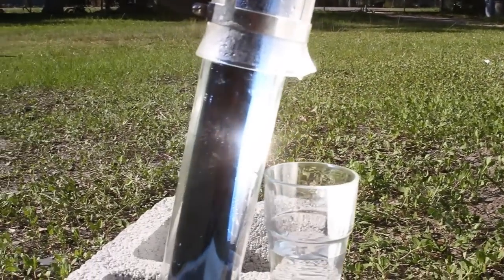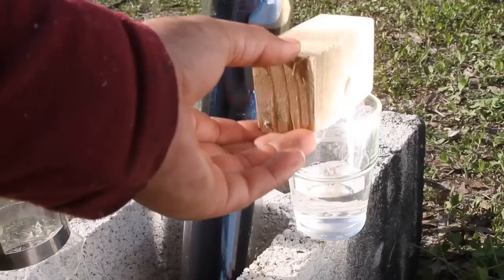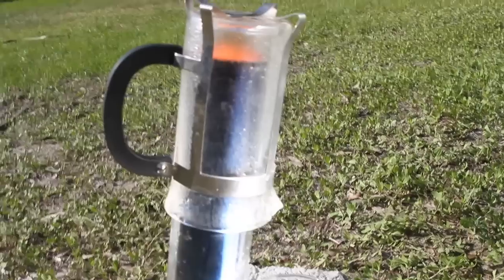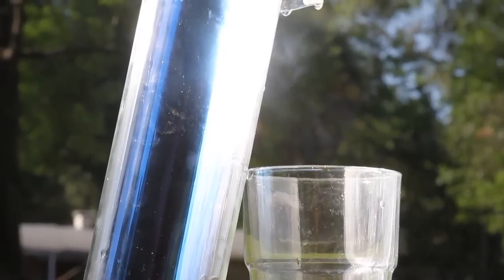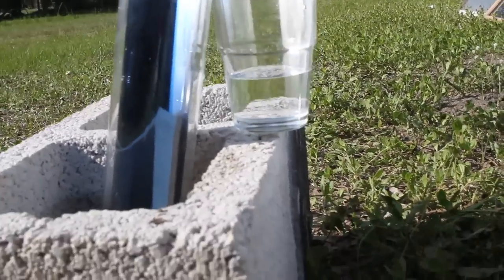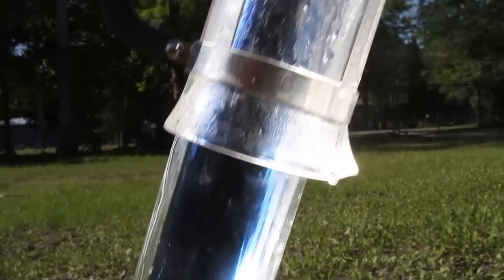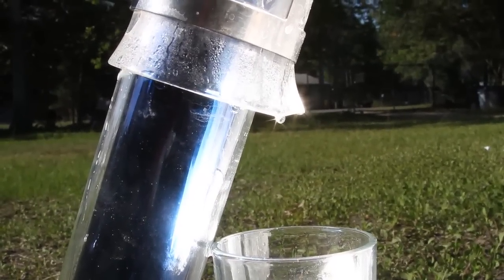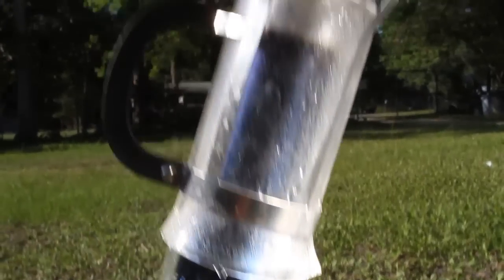SOLAR Distilled Water Evacuated solar tube simple HOMEMADE STILL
This is the simplest Solar still design for fast water distilling. Solar Evacuated tube.